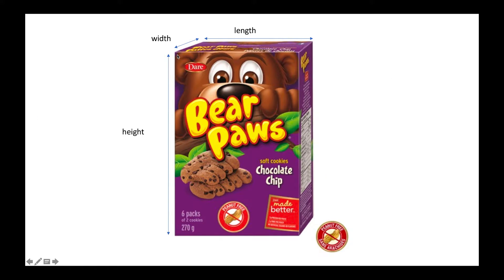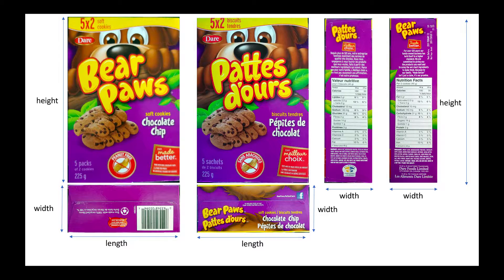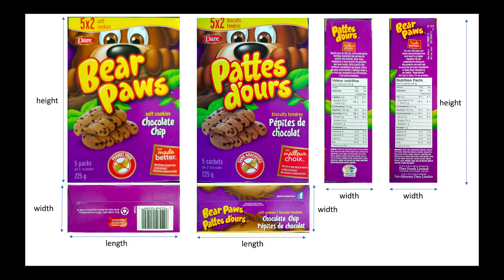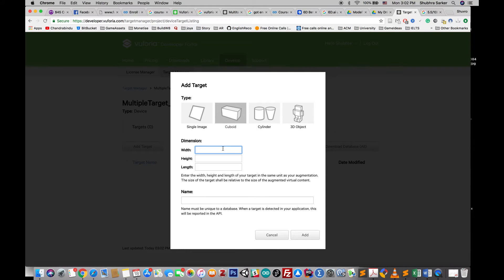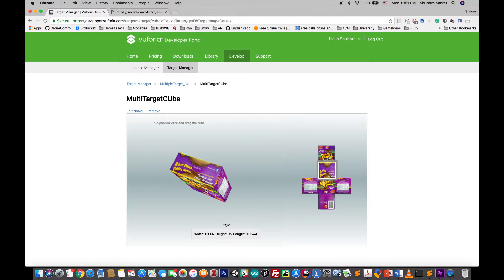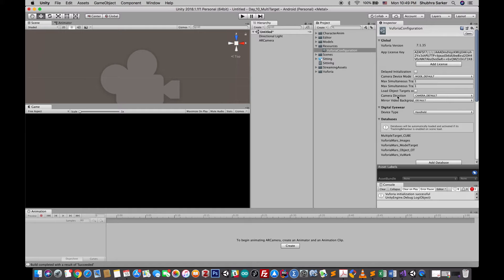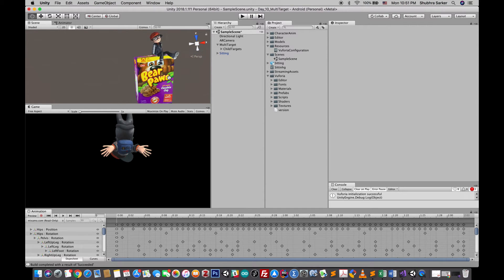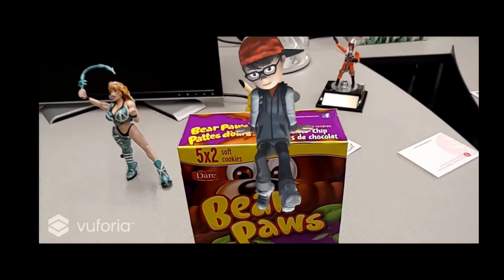Day 10: Working with Multitarget (Cuboid Target) AR with unity and vuforia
In this tutorial, we discuss multitarget in unity and vuforia. Model and animation are downloaded from mixamo.com.